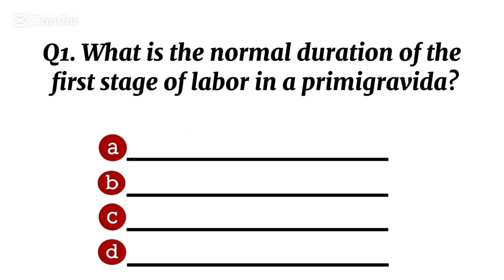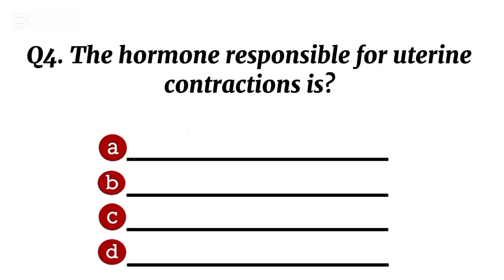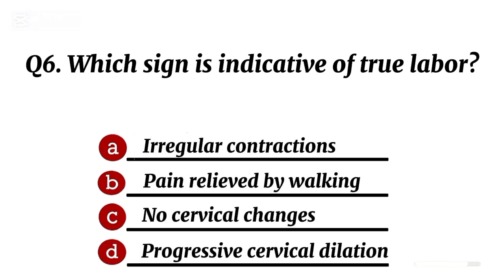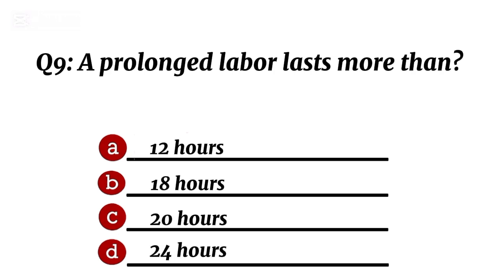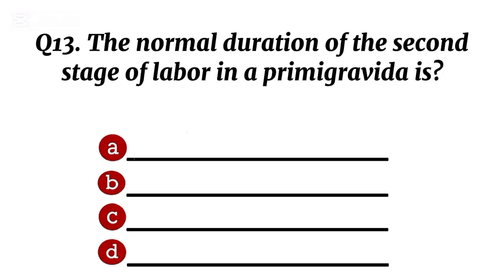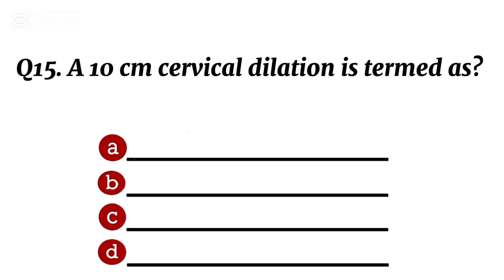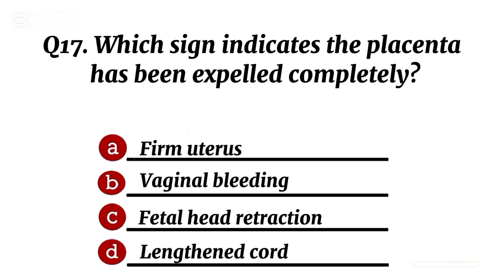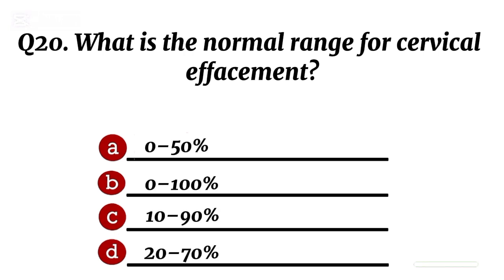Labour & Delivery MCQs |Stages ofLabour |Delivery Nursing Questions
Are you preparing for nursing exams like BTSC, NCLEX, AIIMS, RRB, DSSSB, or staff nurse competitive exams? This video includes the most important Labour and Delivery MCQs, covering the stages of labour, normal and abnormal deliveries, and key nursing interventions during childbirth. All questions are exam-based, short, and useful for quick revision.